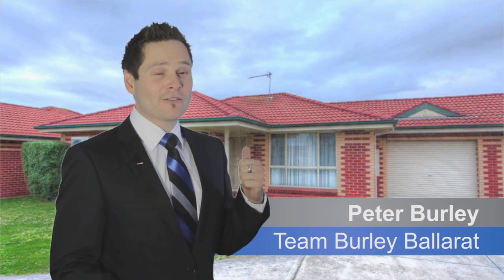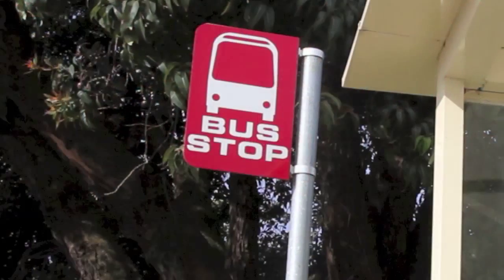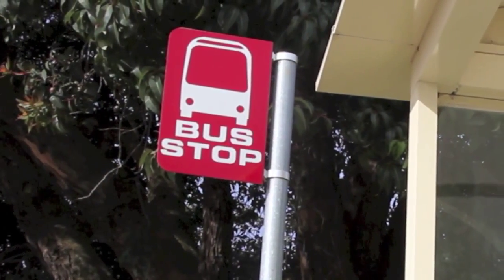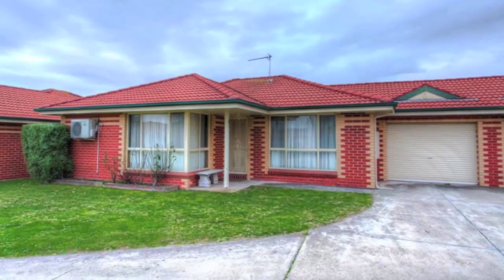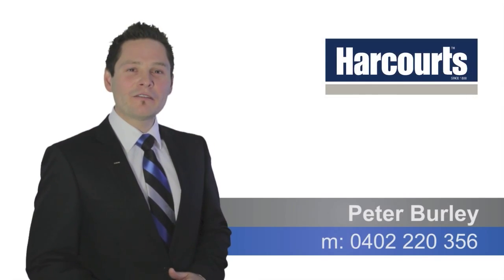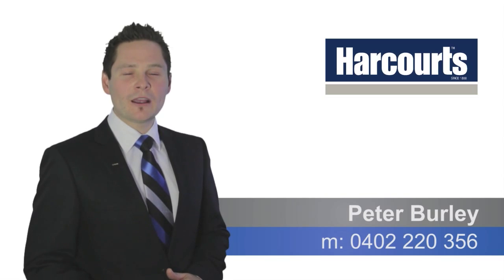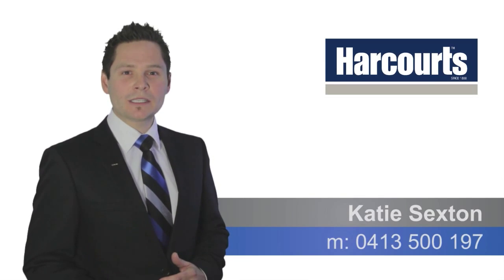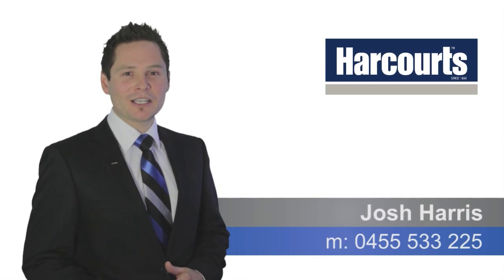14/272 Albert Street, Sebastopol